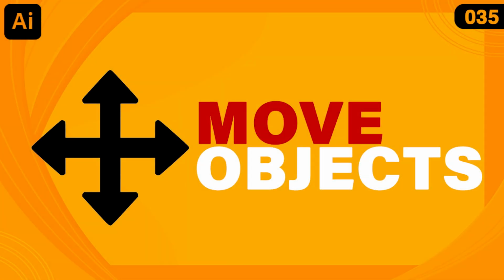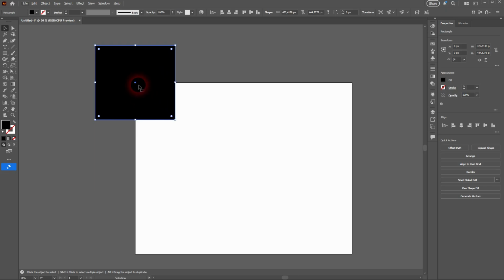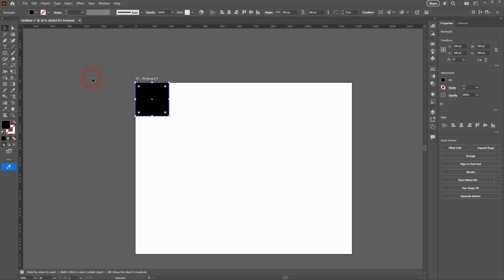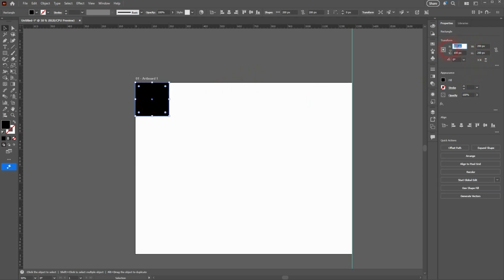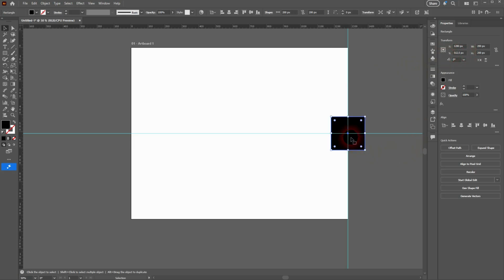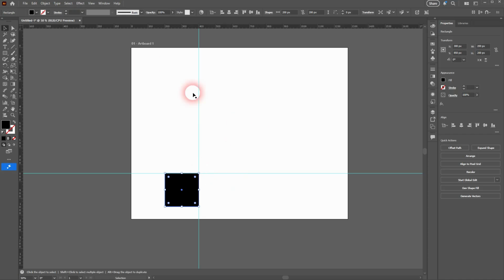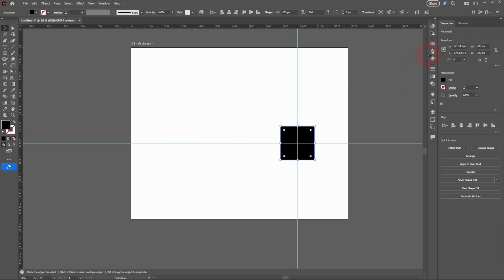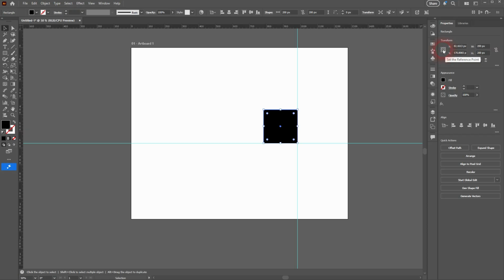Position Elements Specifically in Illustrator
Learning Adobe Illustrator in 365 days - day 35: In this tutorial I'll show you how to position elements to specific positions in Adobe Illustrator.